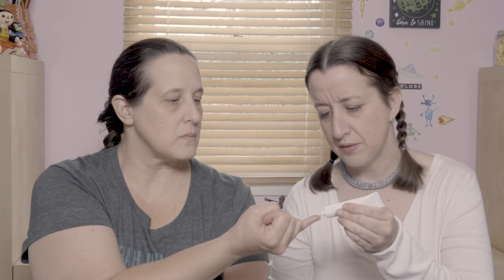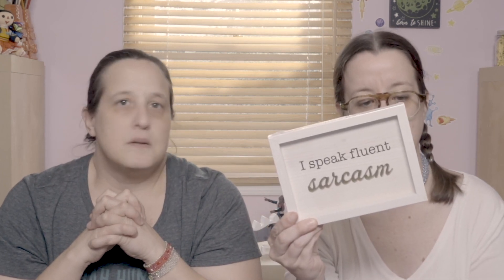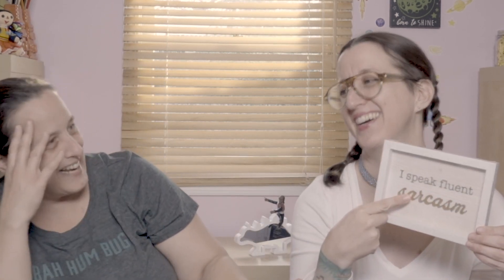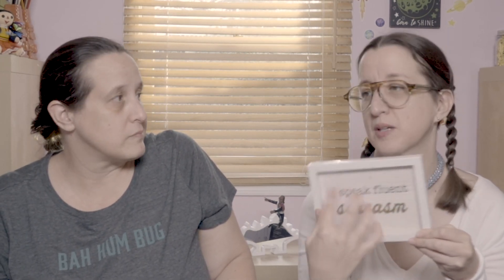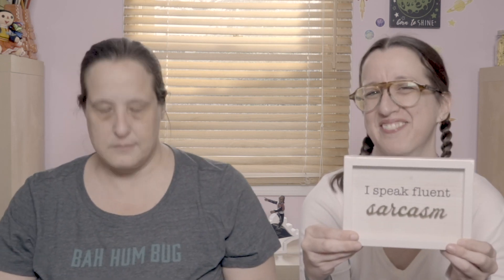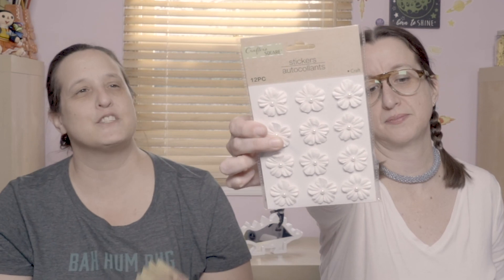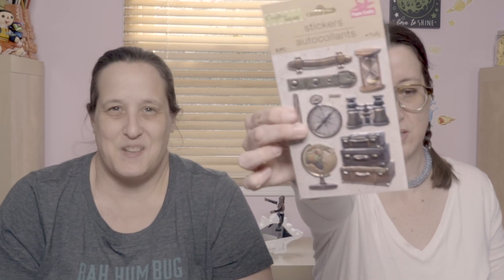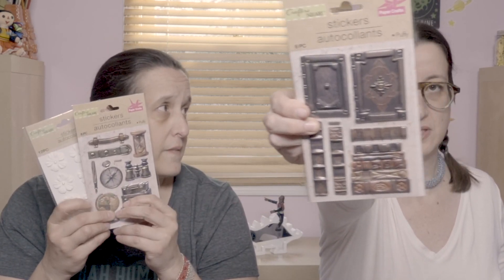Dollar Tree Haul - Cosmetics, Crafting, Krafting : Ep.108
After encouraging each other in Crafter's Square, the two sisters share a haul, test some products, and prove themselves to be a bit OCD.  But just a bit.